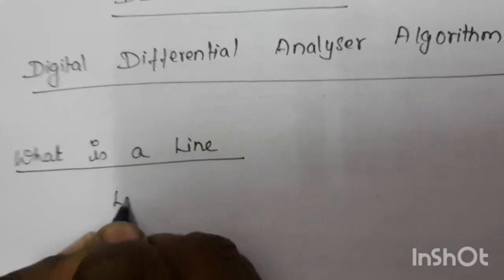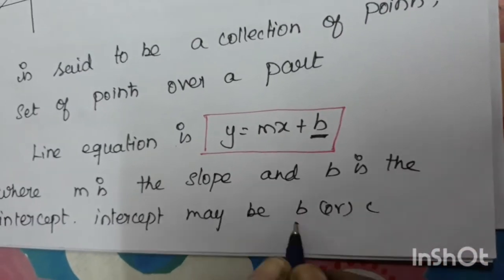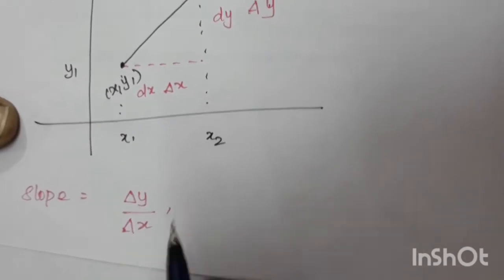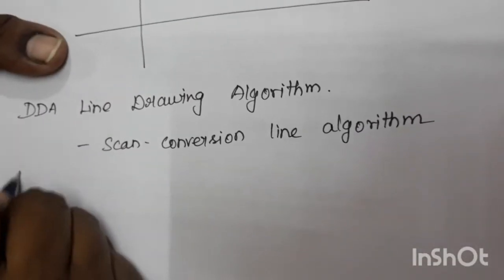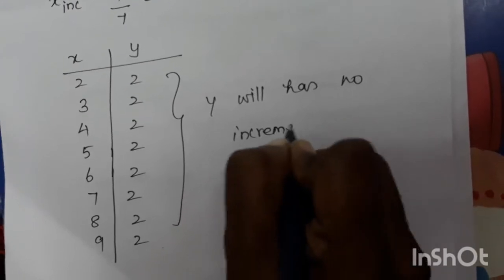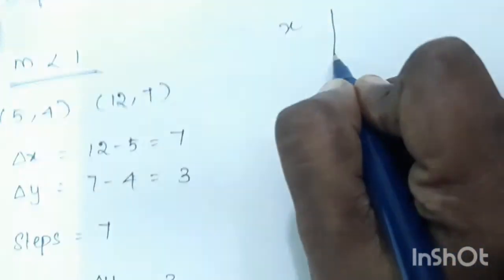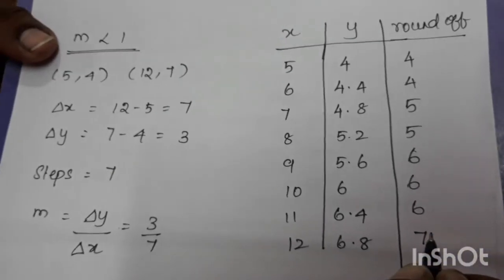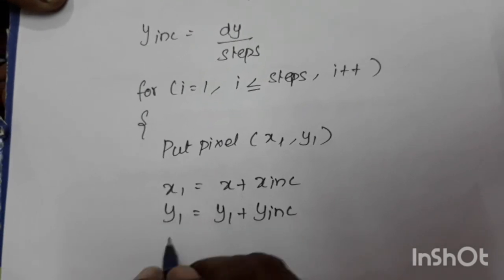DDA Line drawing algorithm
DDA line drawing algorithm in computer graphics unit 2,helps the students to get  clear understanding